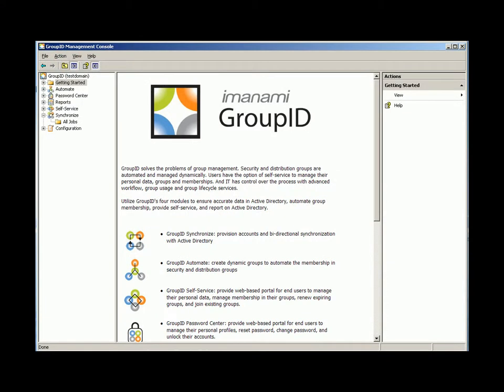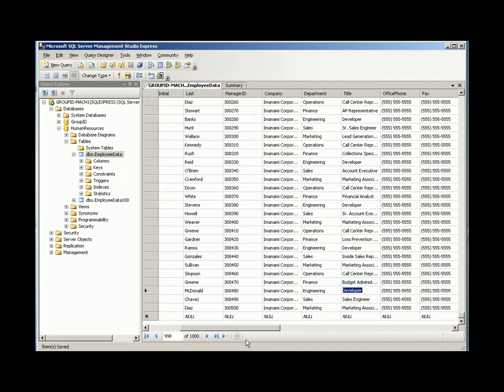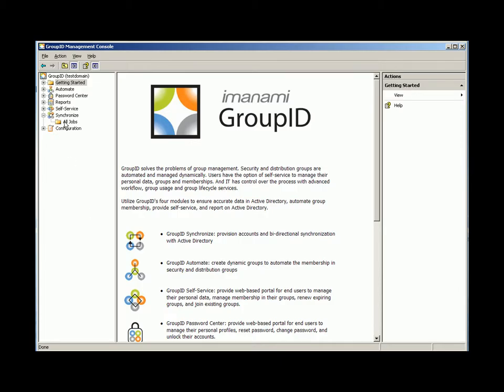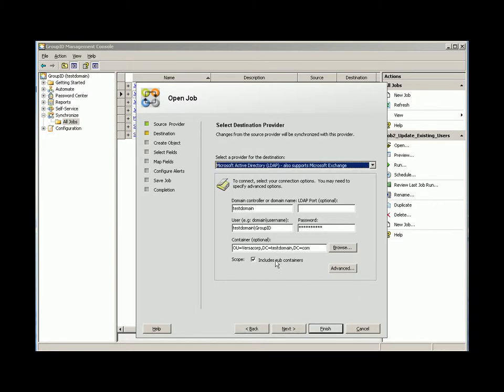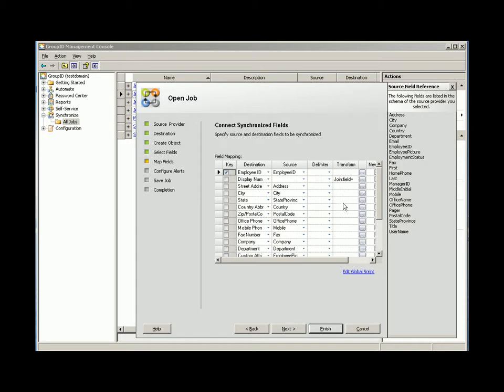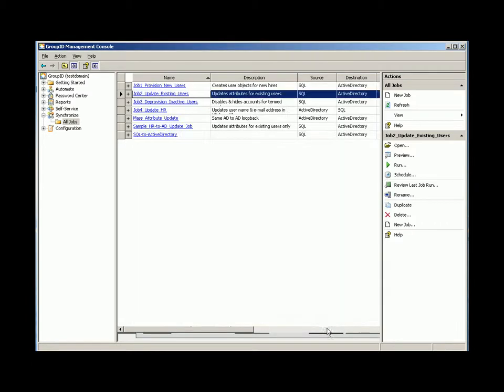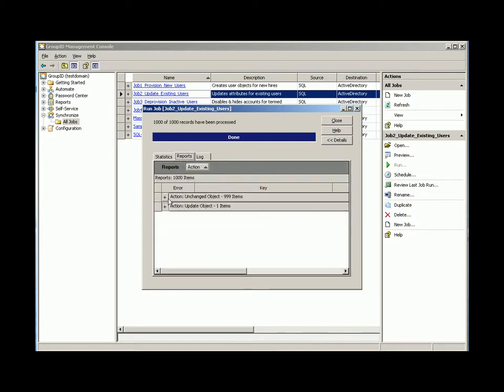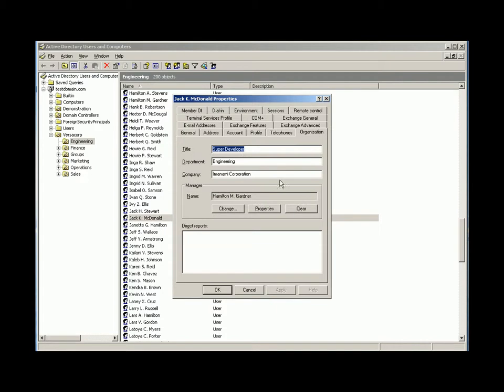Synchronizing Active Directory user attributes with an HR database.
A Demonstration of using Group ID Synchronize to Sychronize Active Directory accounts.